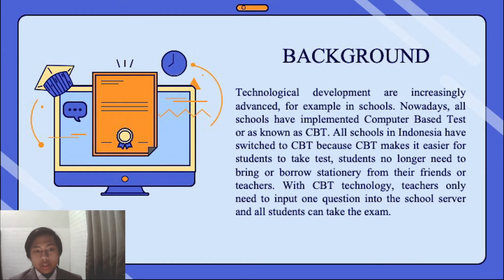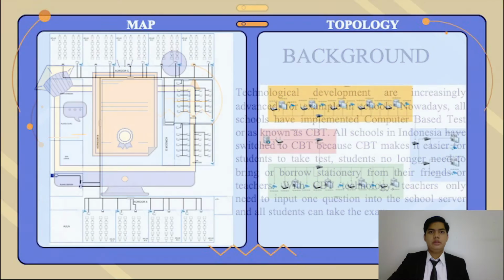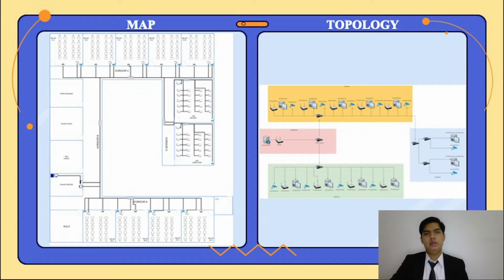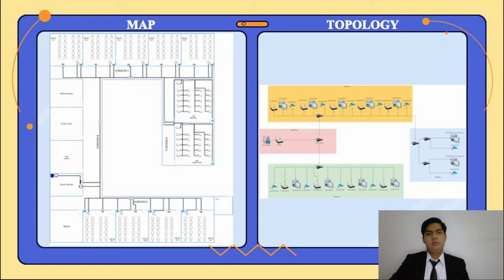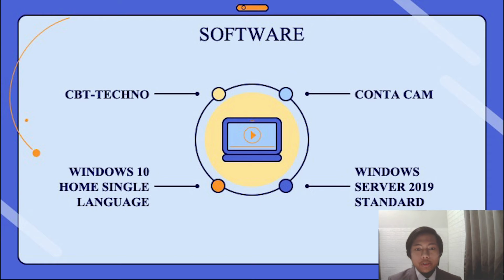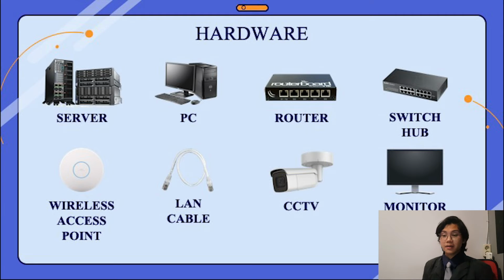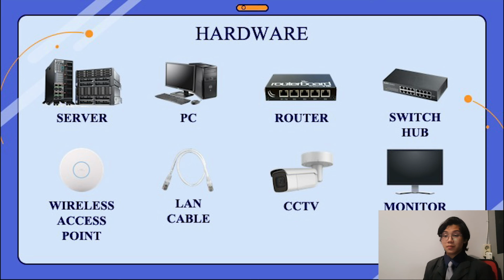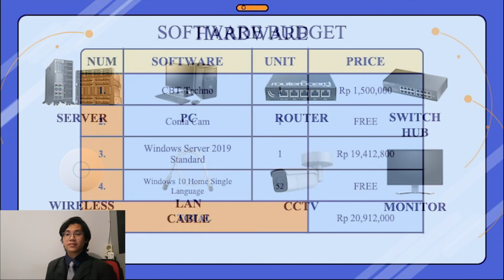1CC6 CCIT FTUI GROUP 9, DESIGN AND IMPLEMENTATION OF INFORMATION TECHNOLOGY FOR CBT IN SCHOOL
DESIGN AND IMPLEMENTATION OF INFORMATION TECHNOLOGY FOR CBT IN SCHOOL
 Group  : 9
 Names :
Fabio Tora Putranto
Faras Sakha Muhammad Santoso
Khofiyal Fatah Darojat